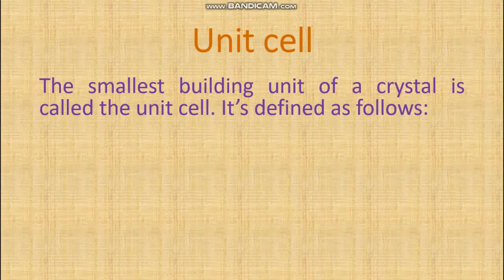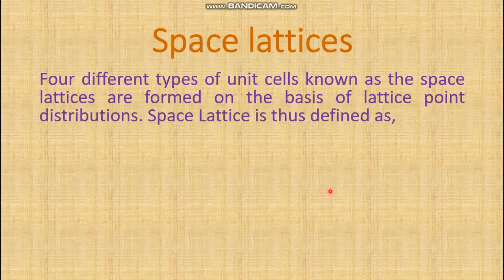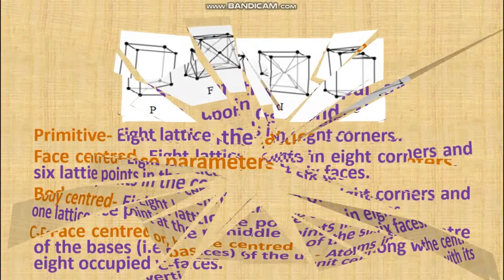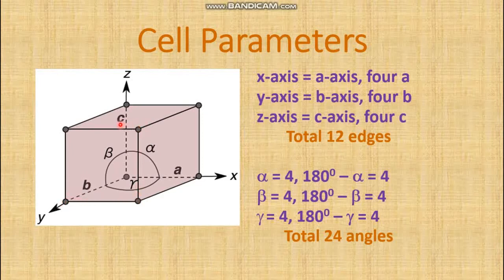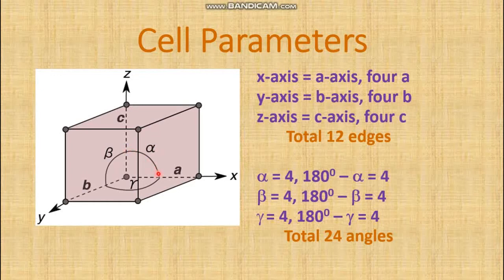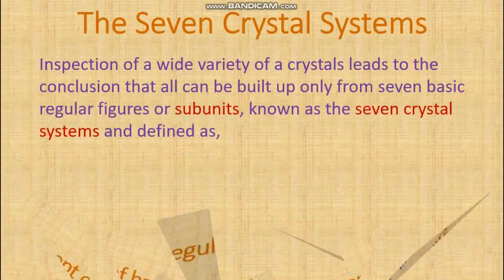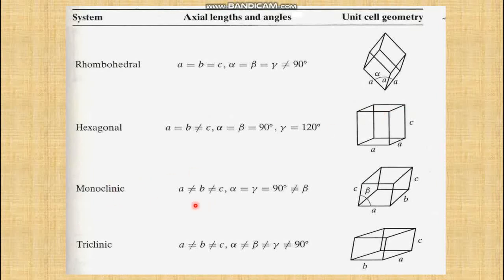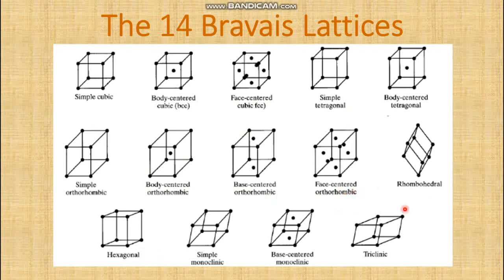Solid State Chemistry: Lecture 1: Unit Cell, Space Lattices, 7 Crystal Systems, 14 Bravais Lattices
Unit cell. Lattice points. Space Lattices. Primitive, Face centred, Body centred and C-face centred or Base centred. Cell parameters. Seven crystal systems. Cubic, hexagonal, trigonal, tetragonal, orthorhombic, monoclinic, triclinic systems. 14 Beauvais lattices.